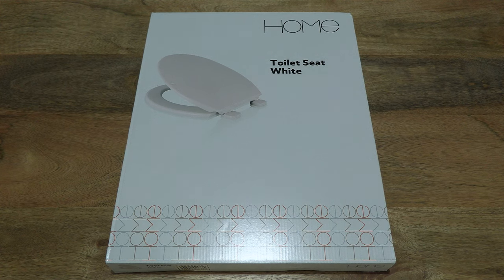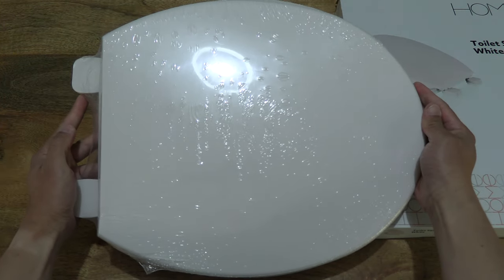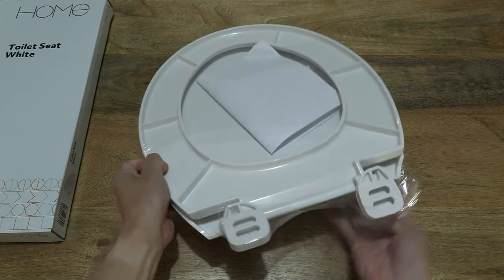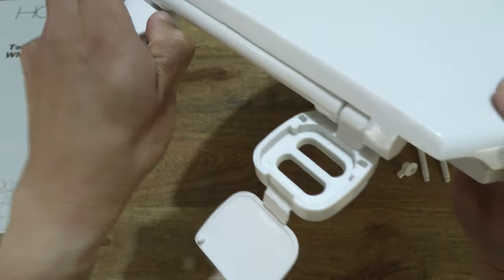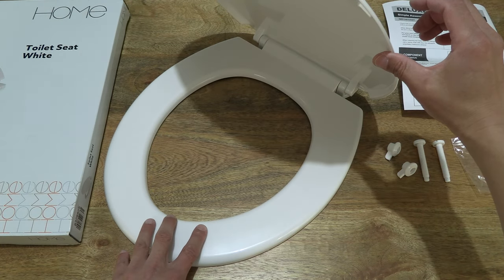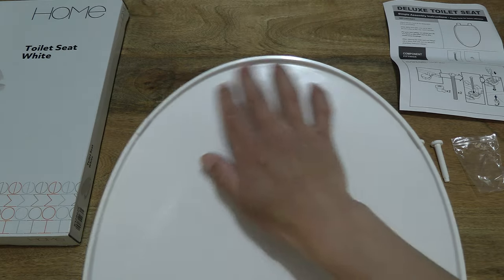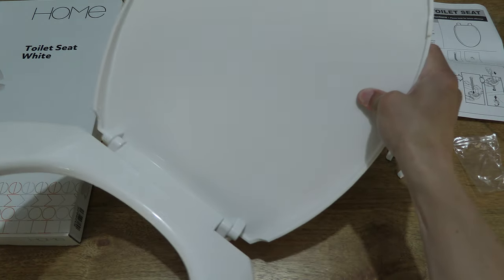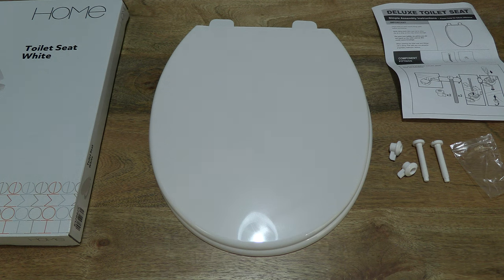Argos Home Plastic Toilet Seat - White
Unboxing the Argos Home Plastic Toilet Seat - White. A closeup look at the polypropylene toilet seat in white.